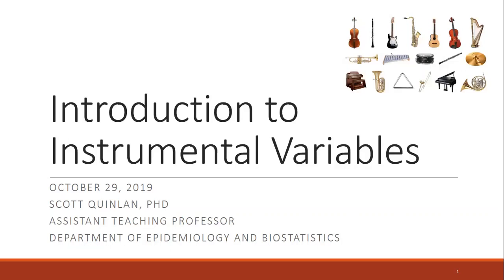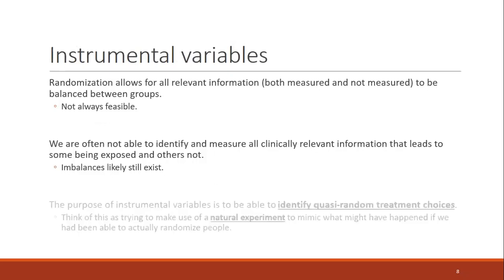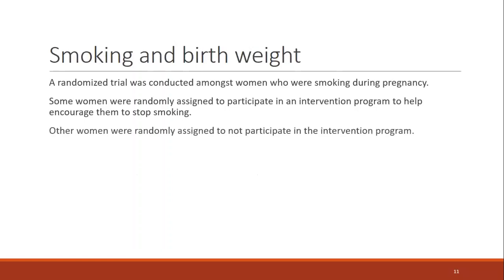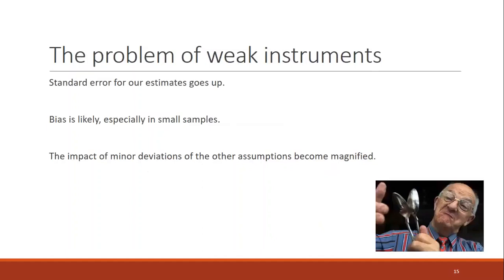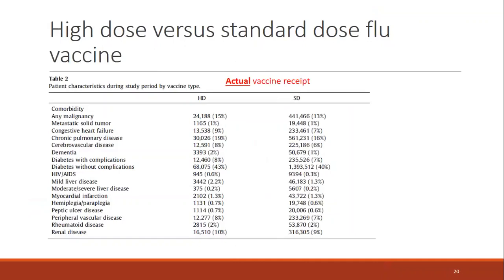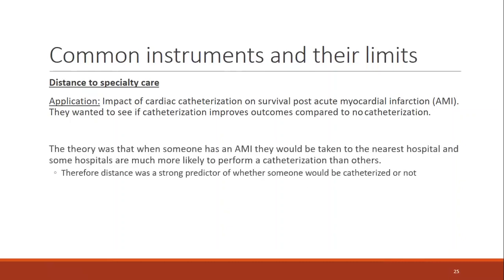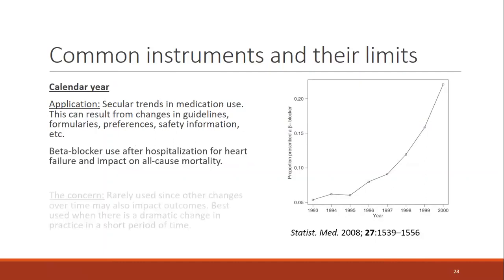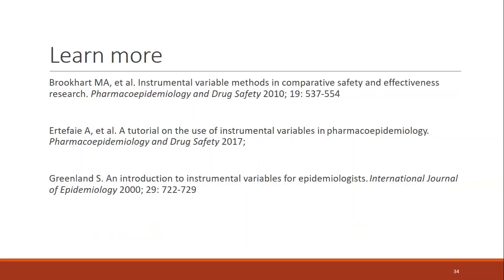Instrumental Variables in Observational Research (DEB CTSI BERD 2019 03 29 )